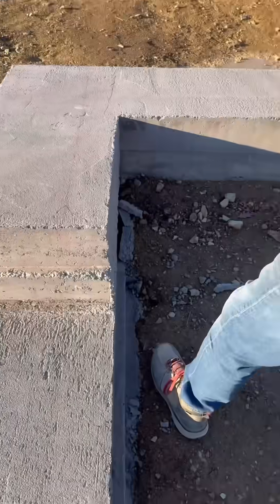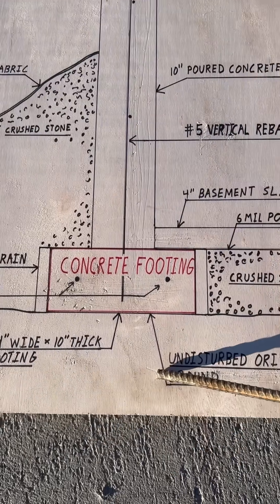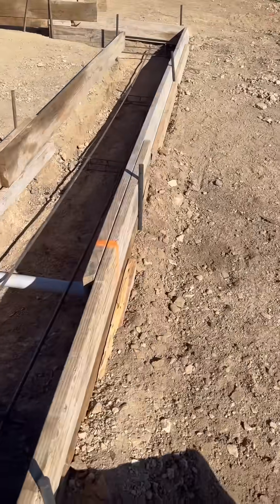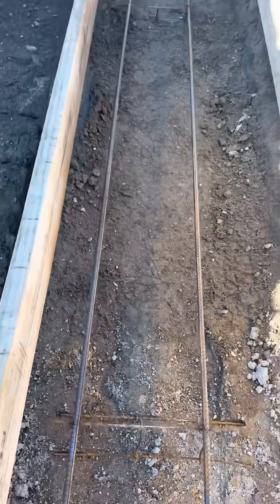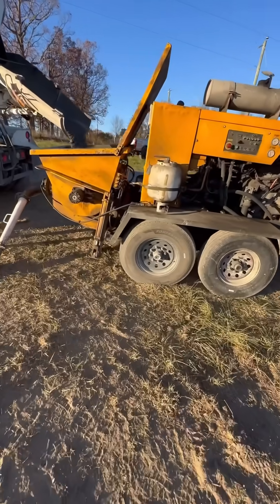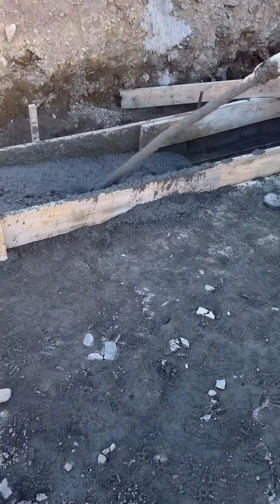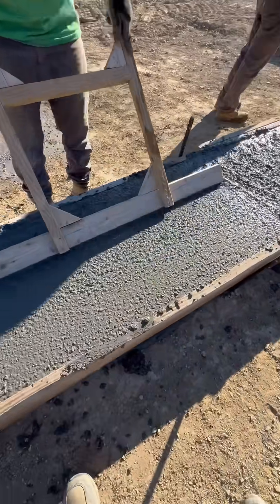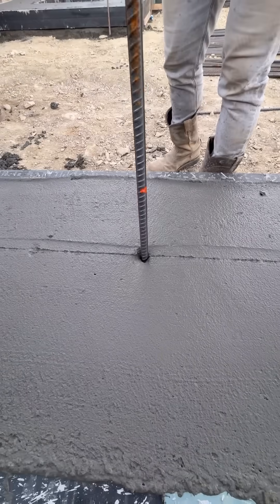We Just Poured Footings- Let me Show You How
We just poured the footings for our new house- Let me show you exactly how it’s done.
A footing is the lowest part of the foundation that gets placed directly below the foundation walls.
Our plans call for 24” wide by 10” thick footings and they sit on original undisturbed ground.
We used 2x8s and other scrap lumber to form up the footings in the garage area, and form-a-drain for the basement.
The plans called for two ½” pieces of rebar in all the footings.
The bottom of your footing has to be lower than the frost depth in your area- this varies depending on how far north you live.
We used a line pump to pour the footings. It takes the concrete from the truck and pumps it through a hose directly to where you need it.
The operator has a remote on his belt to control the pump.
The guys check the footing height with the laser level as they go, and then smooth everything out once it’s where it needs to be.
Once it was all poured, they snapped lines where the walls go, and then they used a scrap piece of rebar bent in a “U” to mark out the spacing for the vertical rebar.
These verticals will extend out of the footing into the wall- tying everything together.